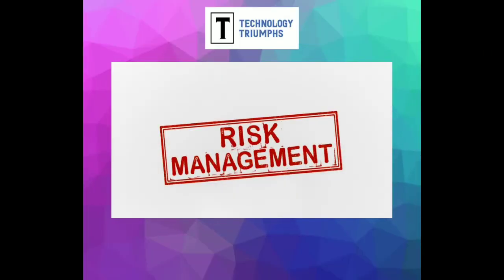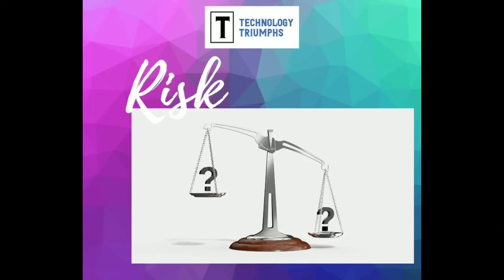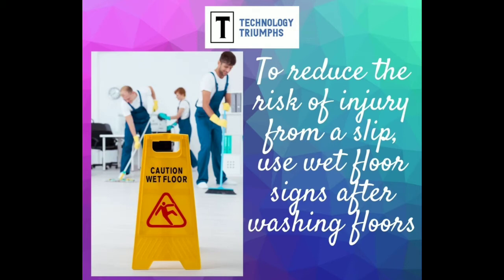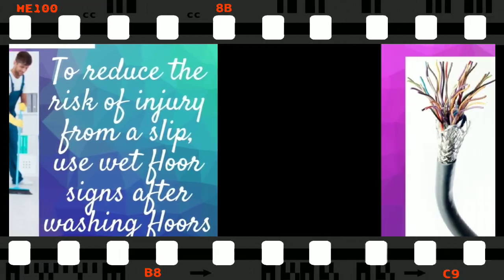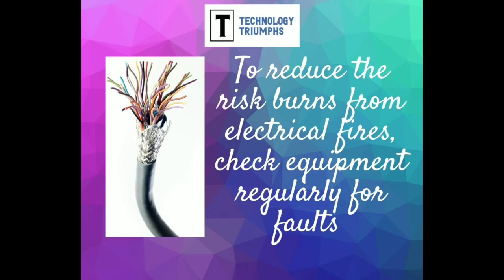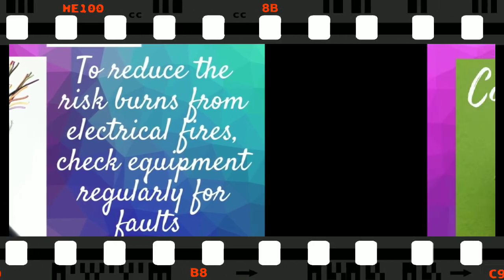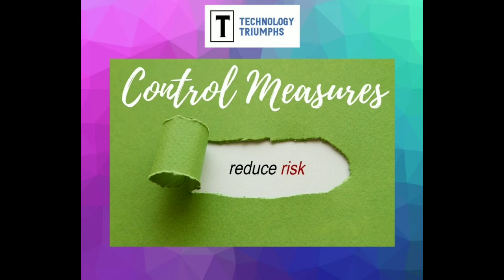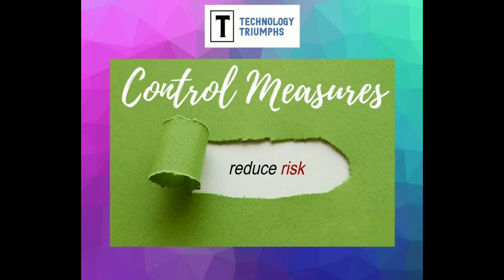Level 1 & 2 Creative Craft -Risk Assessment